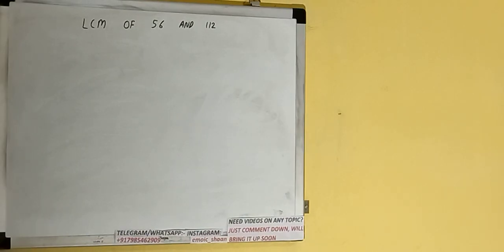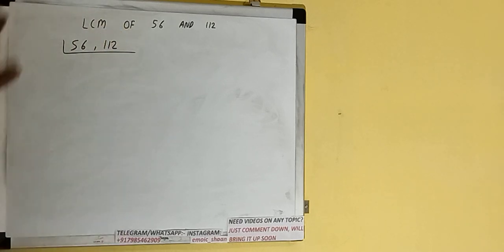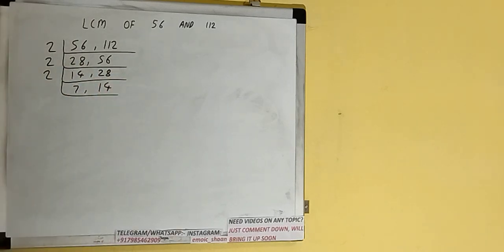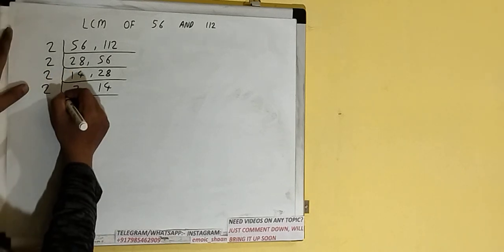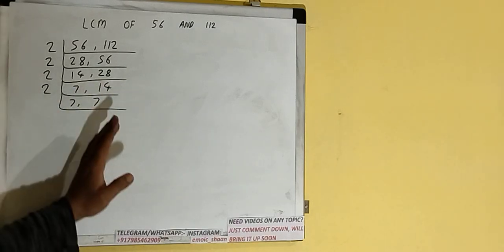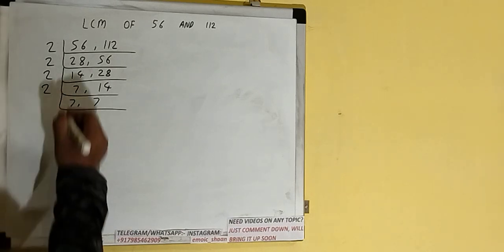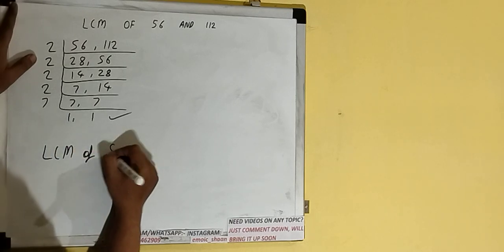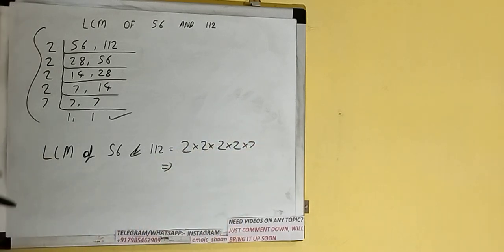LCM OF 56 AND 112